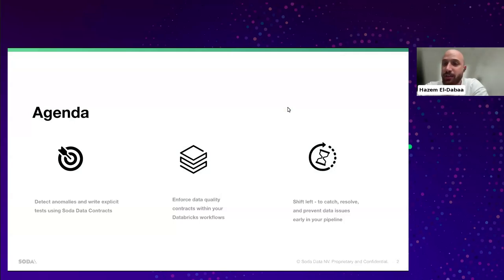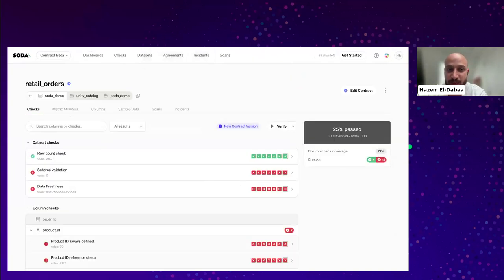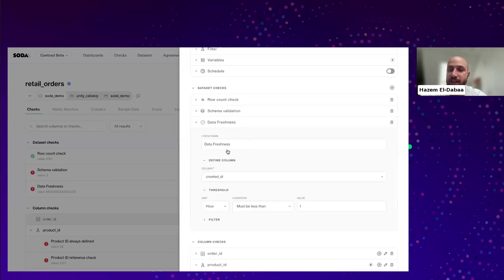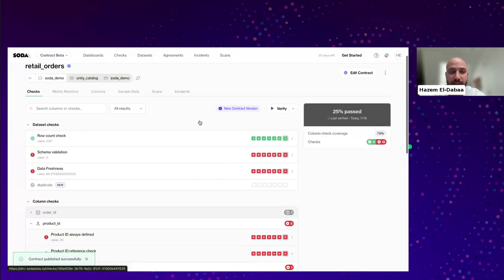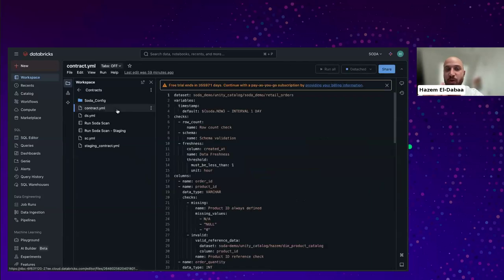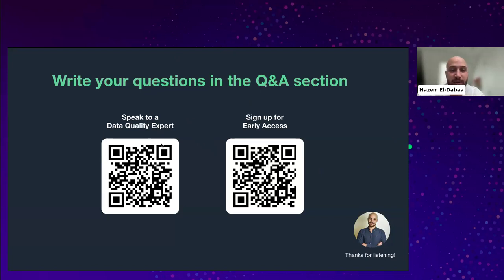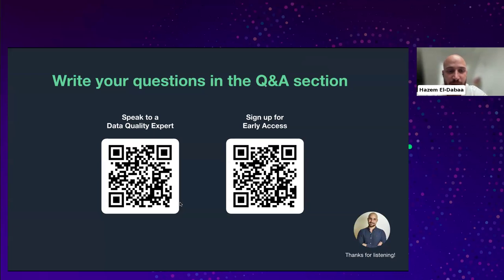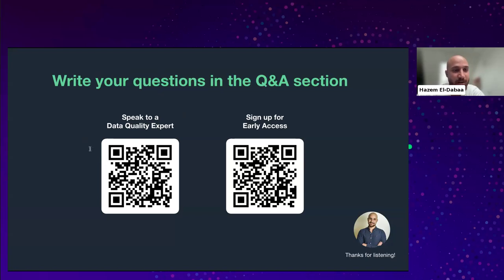How to Catch Data Issues Early in Databricks | Soda Live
Your Databricks data pipelines are critical, but proactively preventing data issues before they impact your business can feel challenging. What if you could detect and address problems right at the source?

Join us for an engaging live session with Hazem El-Dabaa, where you'll learn how to shift-left your data quality management using Soda Contracts directly within Databricks. Discover how to move from reactive issue management to proactive data quality assurance.

🔍 What you’ll learn from Hazem El-Dabaa:
✔️ How to identify anomalies detected by metric monitoring and use them as the basis for Soda Contracts
✔️ Set up data quality checks in Soda and execute them seamlessly in Databricks notebooks.
 ✔️ Techniques to immediately detect and address data issues at their source before they affect downstream processes

If you're a data engineer, data scientist or data leader who works with Databricks and wants to proactively manage data quality, this session will empower you to implement effective, preventive strategies.